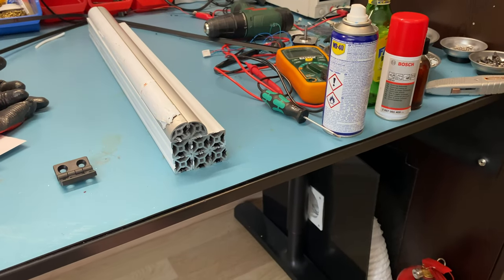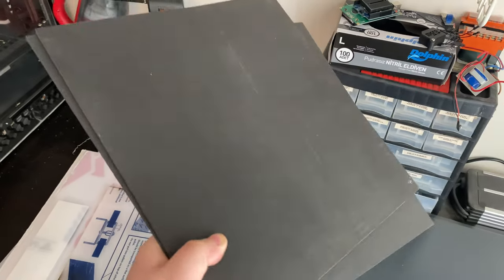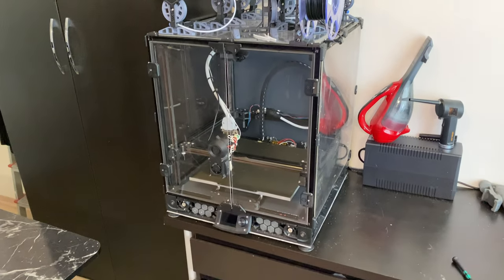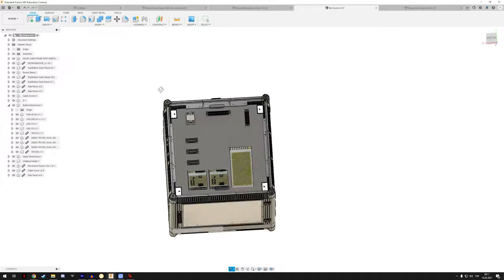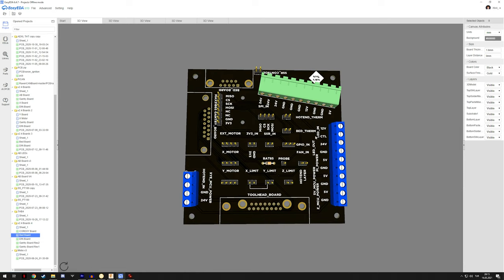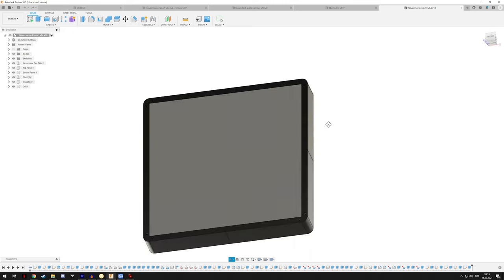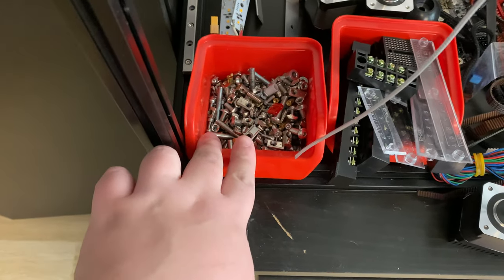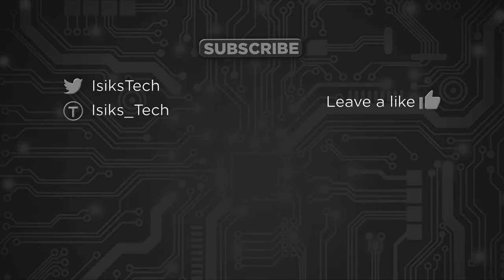Voron v2 Ep. 16 - New PCB & Tearing Down v2 & Parts Started Arriving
Chapters
0:00 DOOM 2020 Extrusions
2:30 DOOM & Nevermore Panels
5:26 DOOM Insulation
6:14 MCU Choice
9:15 Tearing Down V2
11:54 Moar DOOM CAD
13:28 New PCB
20:05 Nevermore Idea
21:09 DOOM Corner Skirts
22:42 2020 Extrusions Tapped & Drilled
23:01 Tore Down V2
25:17 Ordered 3D Printed Parts